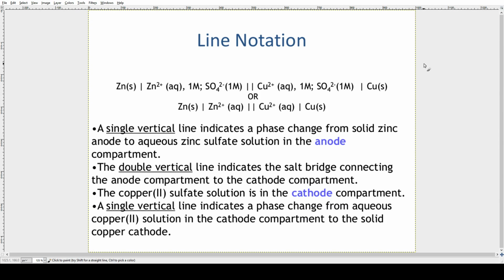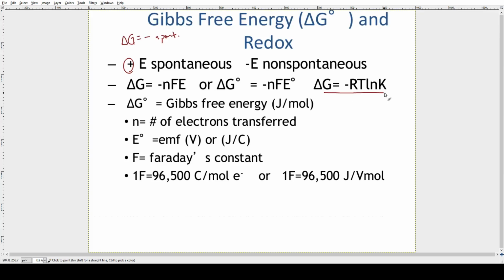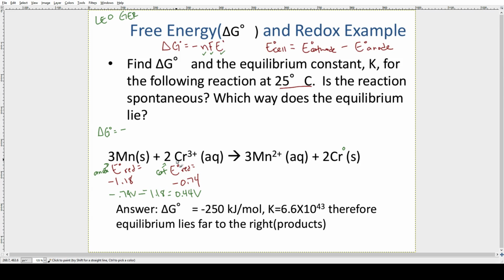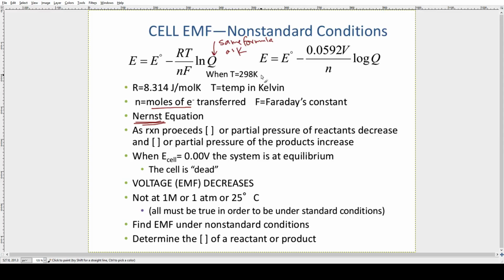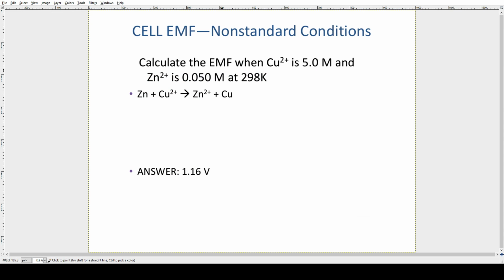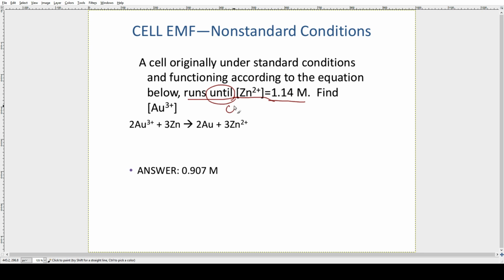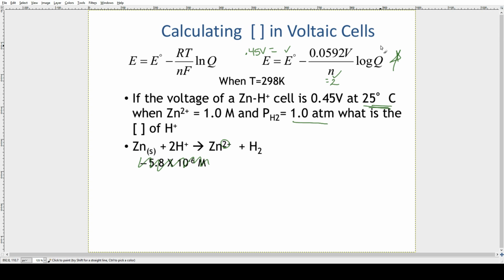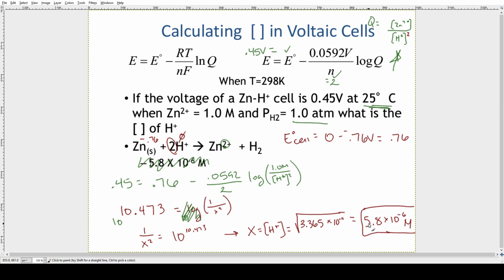Electrochemistry Vid 4